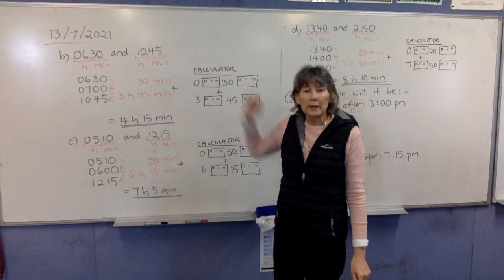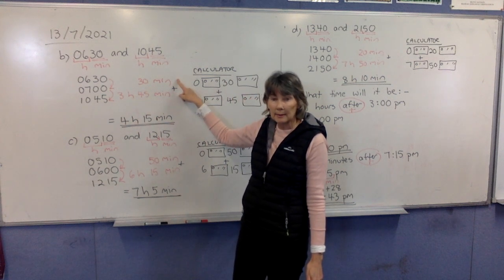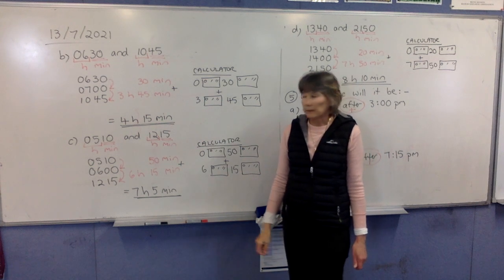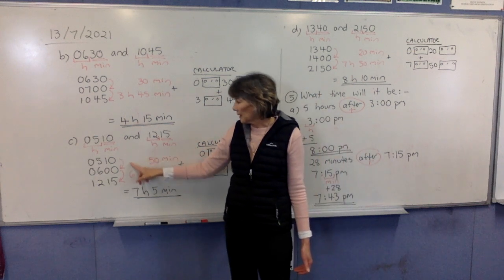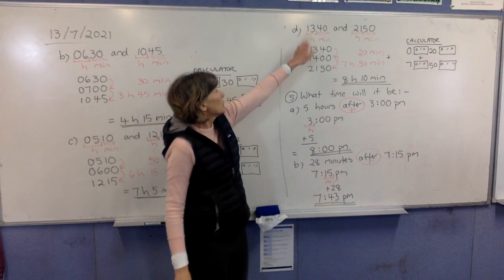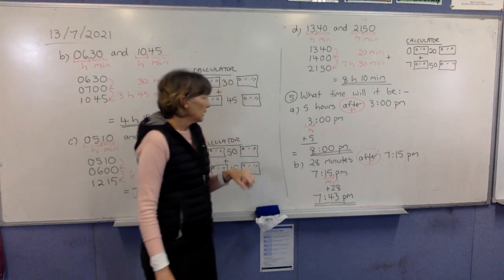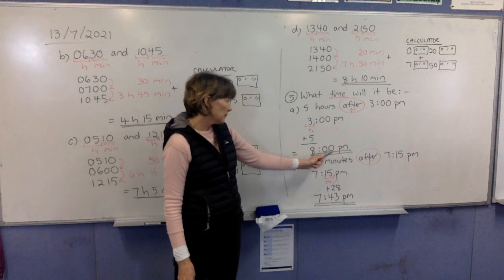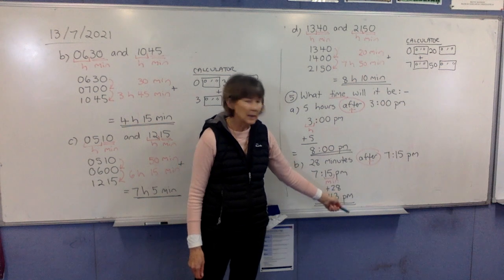Time Differences - Video 3 (of 3)